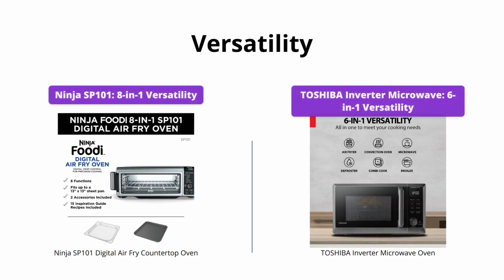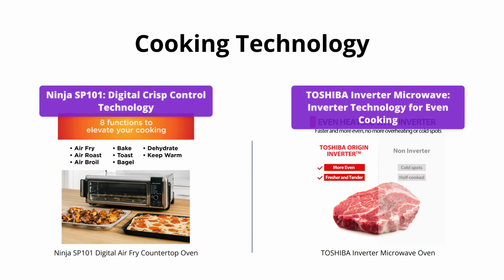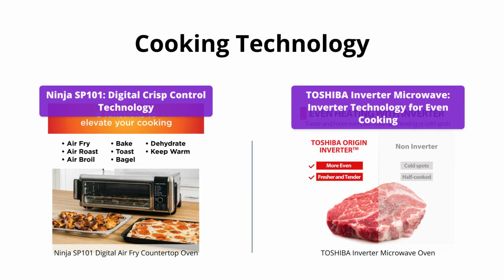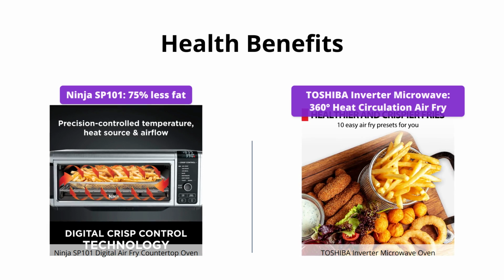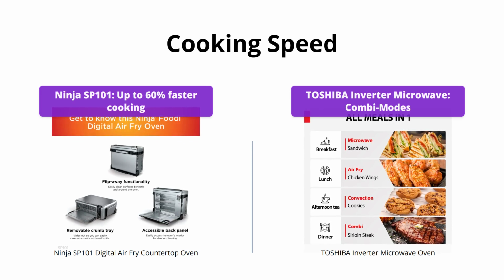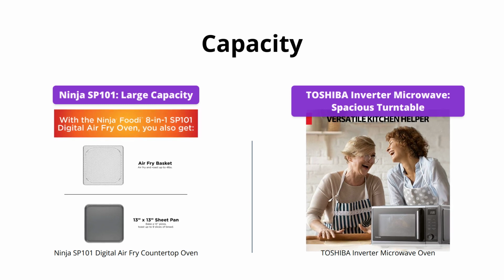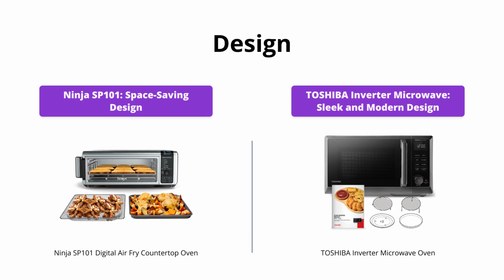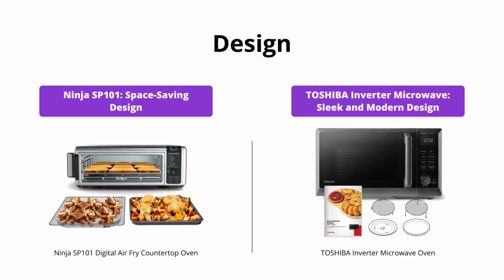Ninja vs Toshiba: Which Air Fryer Countertop Oven is the Best? (Comparison & Review)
Check out our comparison of the Ninja SP101 Digital Air Fry Countertop Oven and the Toshiba 6-in-1 Inverter Microwave Oven Air Fryer Combo! We go over each product's features, pros, and cons to help you decide which one is right for you.